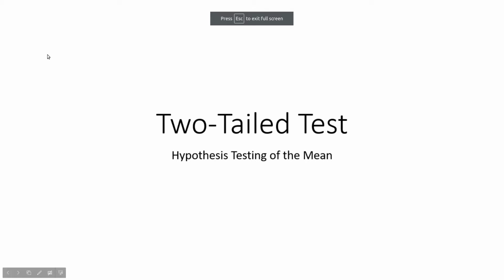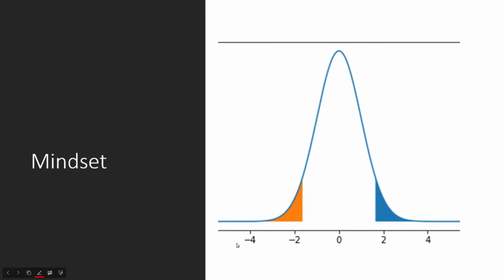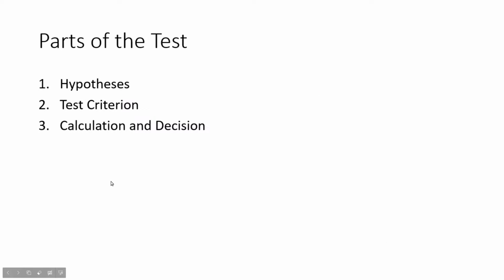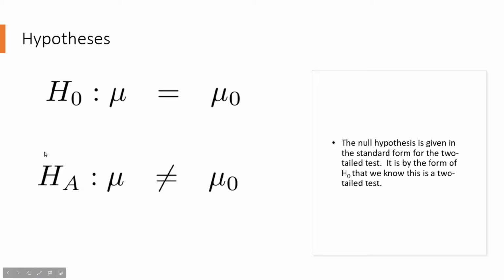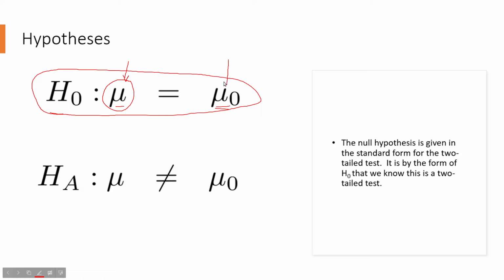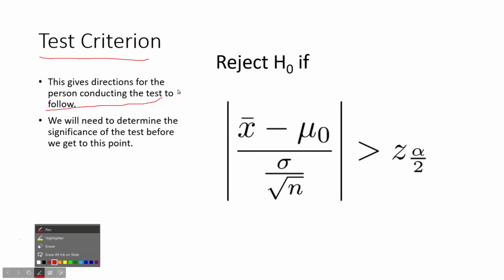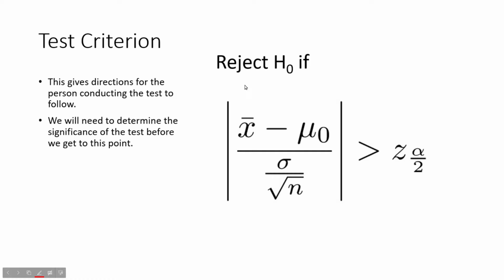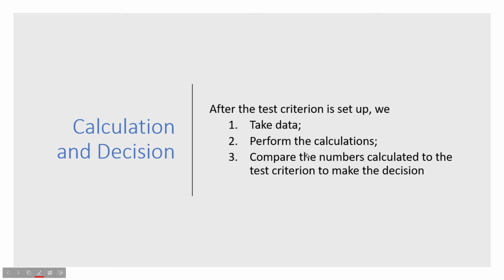two tailed test 2020 04 12 14 32 49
Two tailed hypothesis test of the mean.